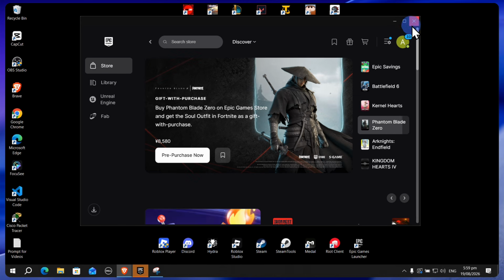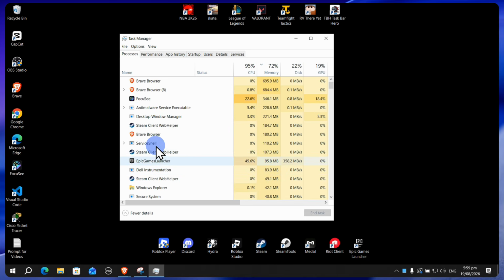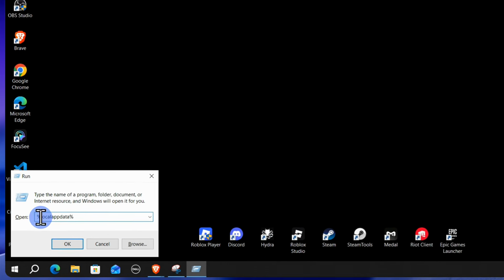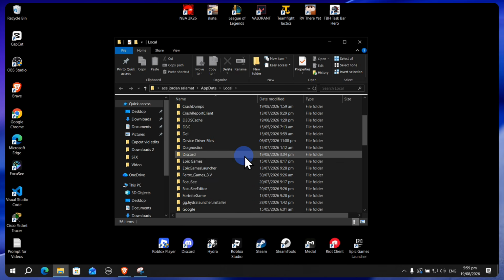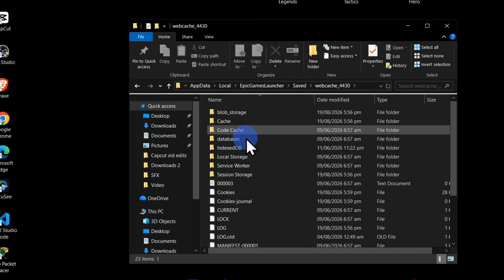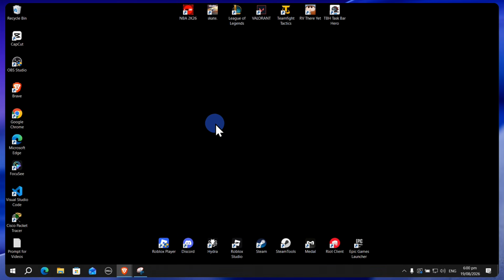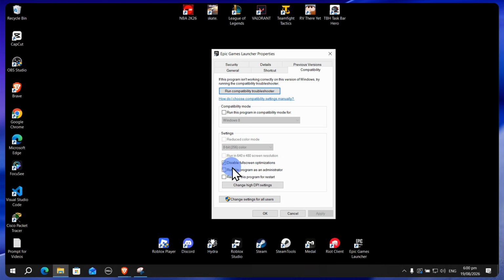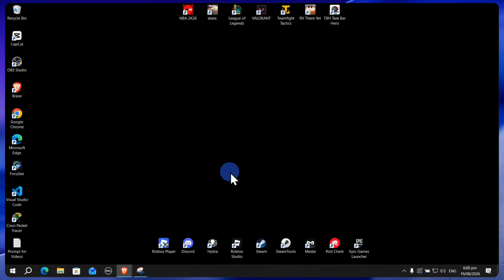How To Fix Epic Games Install Failed | Epic Games Error Code II-E1003 (Easy Fix)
How To Fix Epic Games Install Failed — Learn a simple step-by-step method to resolve Epic Games Error Code II-E1003 and get your Epic Games launcher installing again. This easy fix covers clearing cache, running as administrator, repairing installation files, and checking disk permissions. Perfect for Windows users facing install failed or installation error messages. Follow the troubleshooting steps to fix Epic Games installation issues quickly and reliably, restoring access to your games without reinstalling Windows.